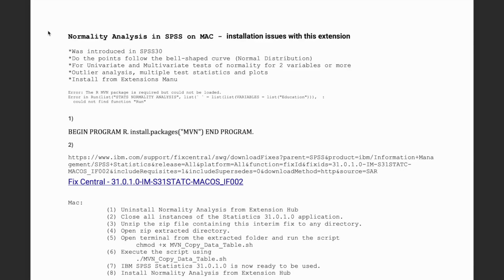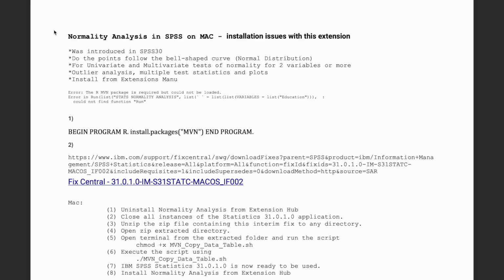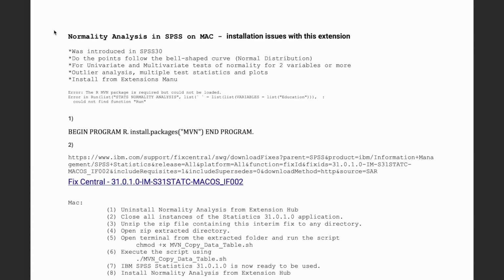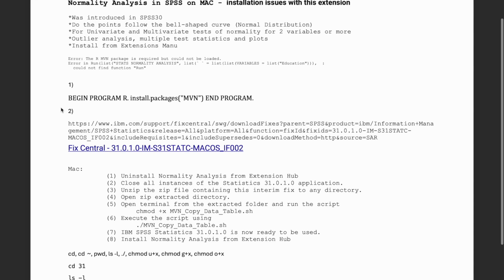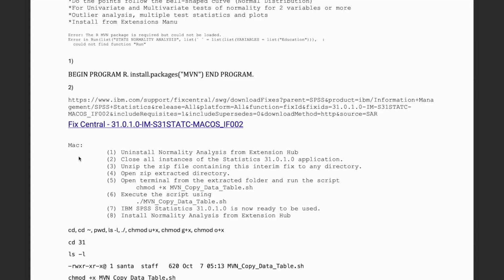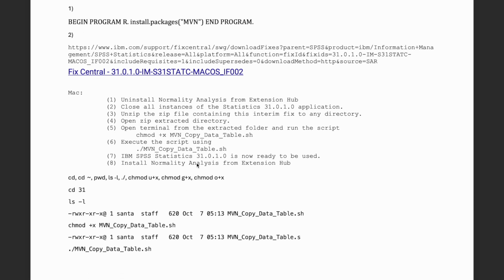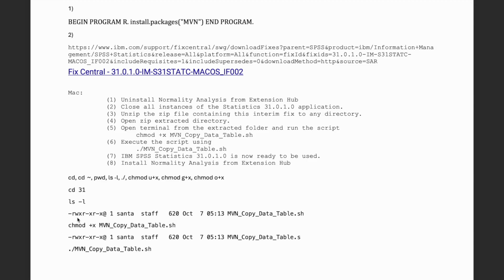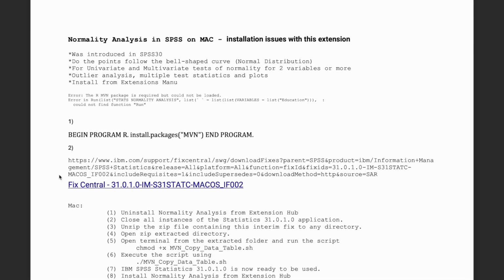SPSS Normality Analysis on macOS fail fix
SPSS Normality Analysis Extension Installation fail on macOS fix - issue and error fix.
Error: The R MVN package is required but could not be loaded.
Error in Run(list("STATS NORMALITY ANALYSIS", list(` ` = list(list(VARIABLES = list("Education"))),  :
  could not find function "Run"